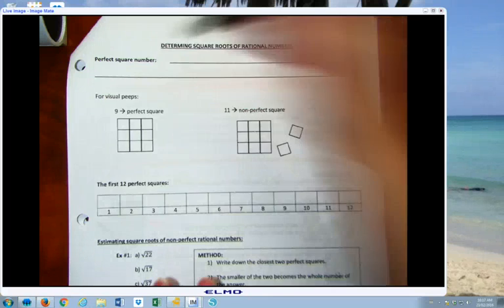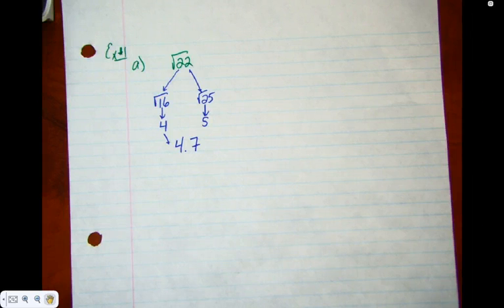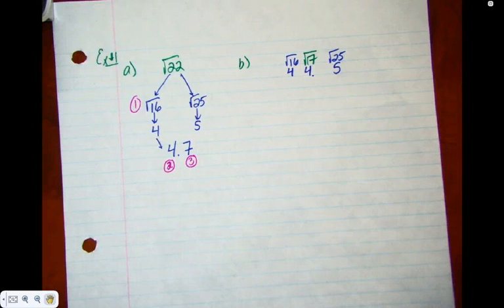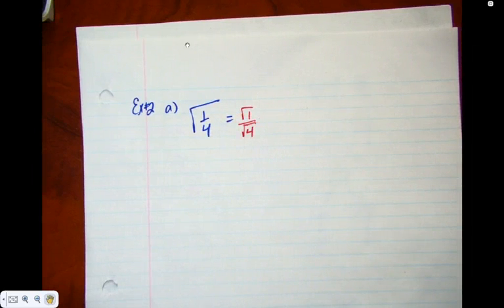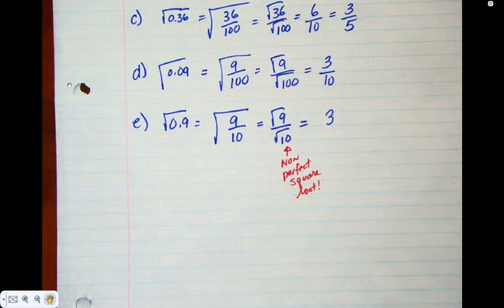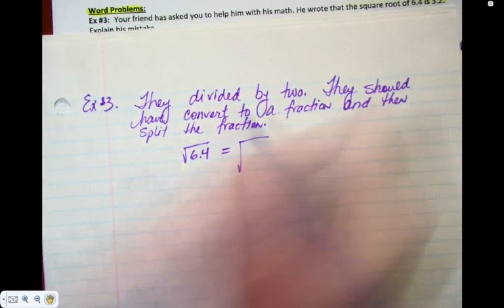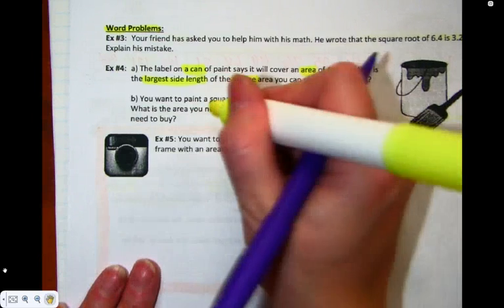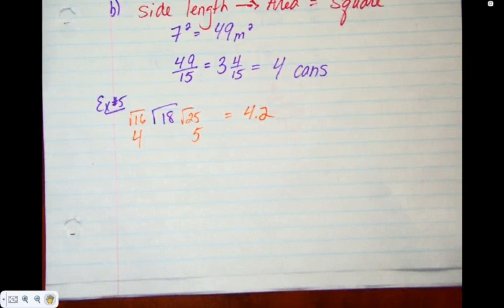MA10F Feb 23 2016 Square roots